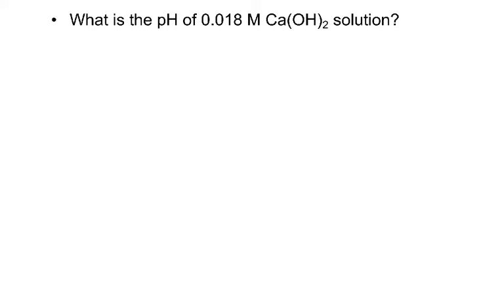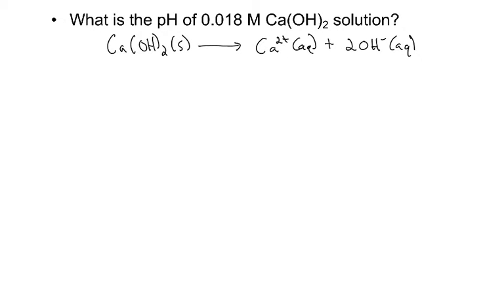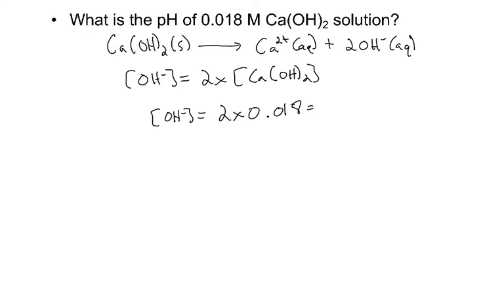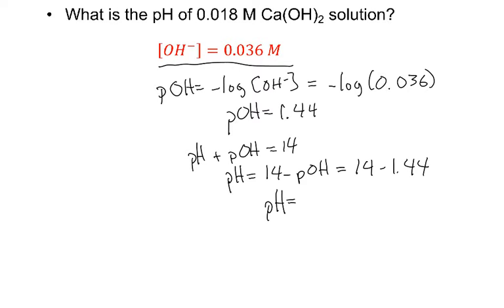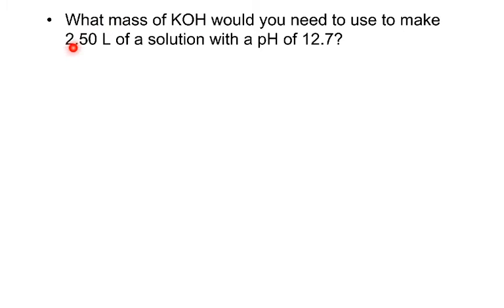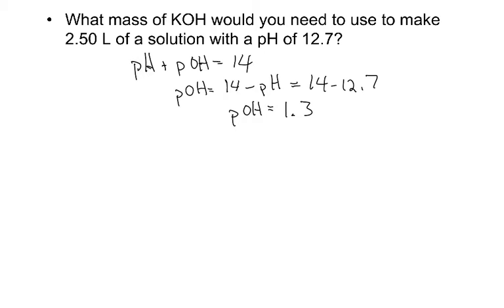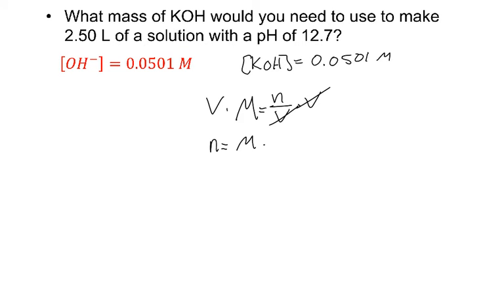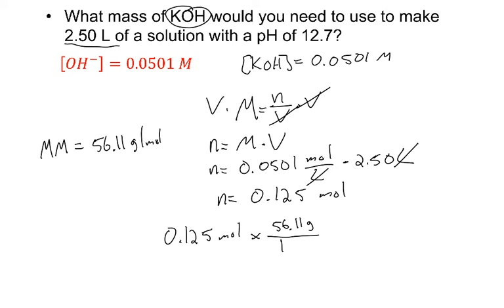Strong base examples